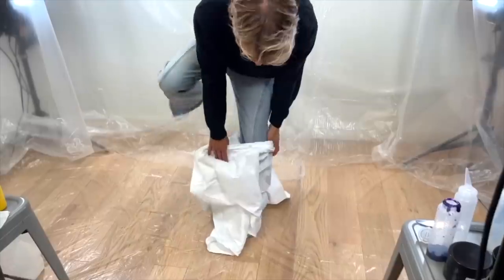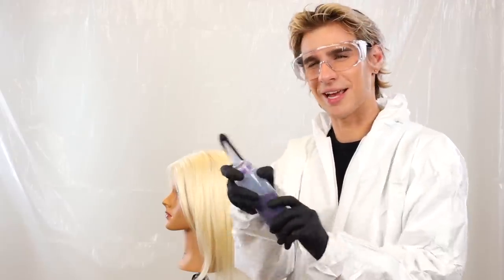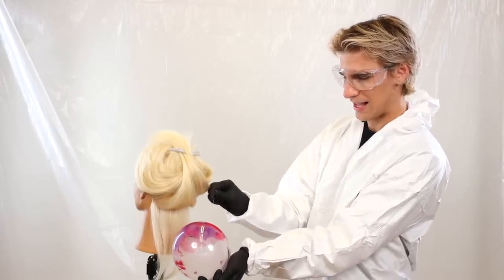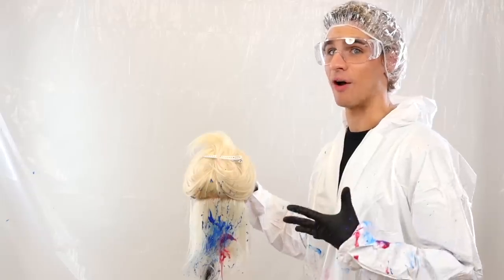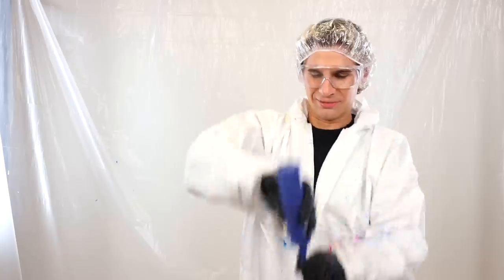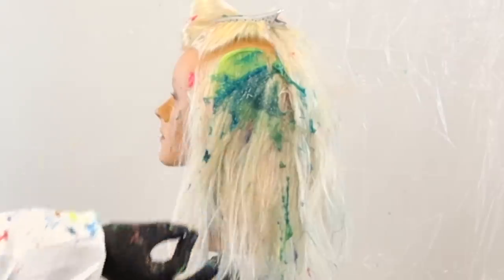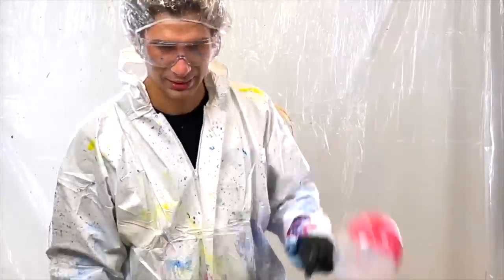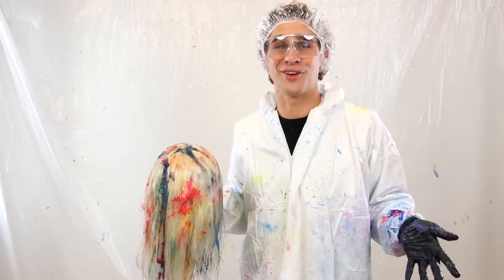I Tried Balloon Pop Hair Color (and immediately regretted it)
Hi Beautiful! Today we do something exciting and scary at the same time: popping balloons filled with color onto my client's head. The results were actually interesting...